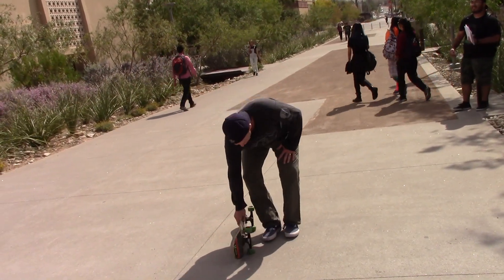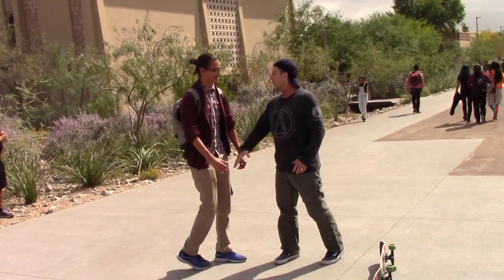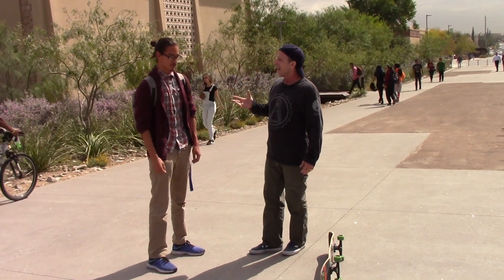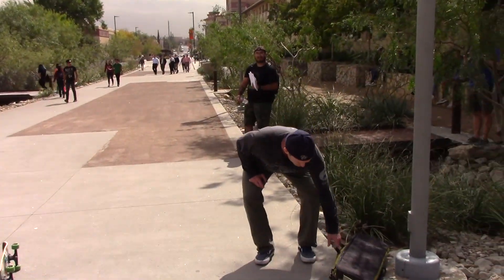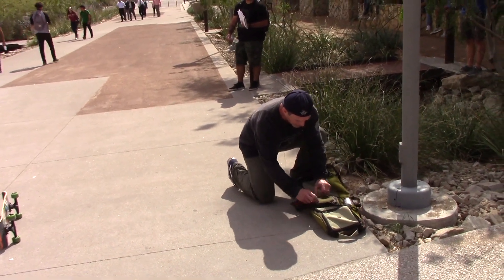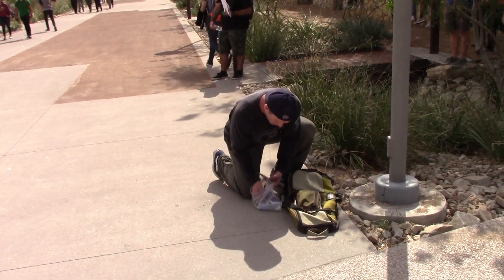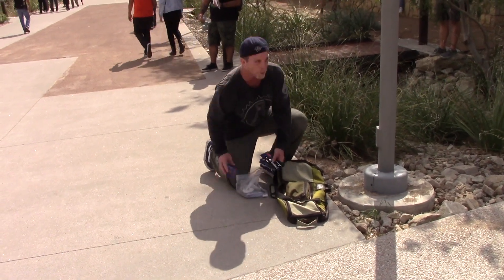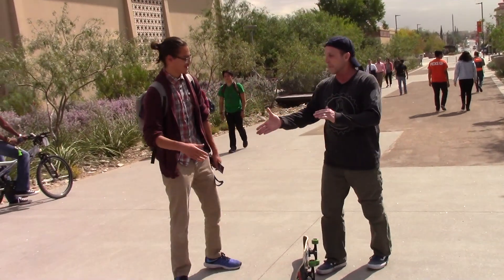360 Spins and Mathematics in Skateboarding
From a UTEP on campus demo with Action Science, here the focus is on the way mathematics can be used in calculating the total degrees in a series of spins.  The focus in on using math as a way of describing action in quantitative terms, of course, in a fun and relatable way.